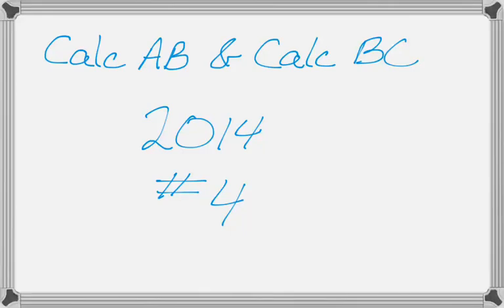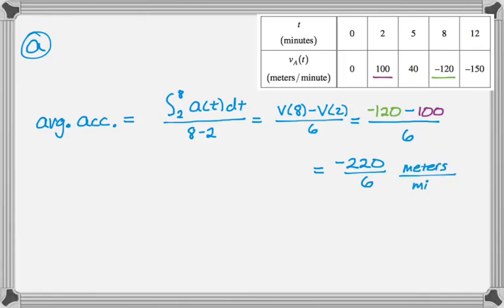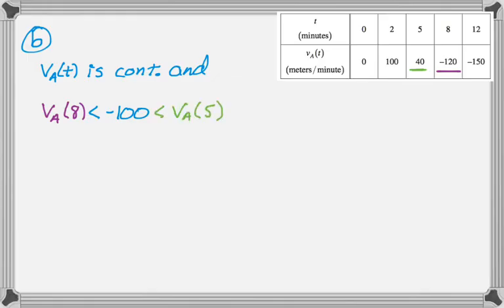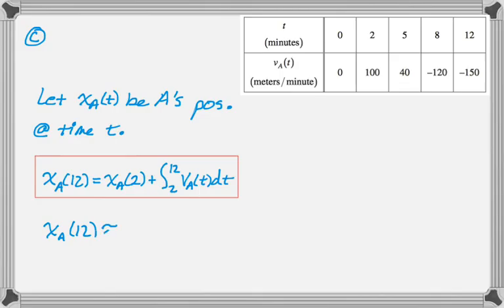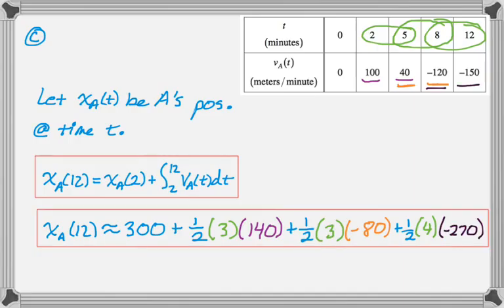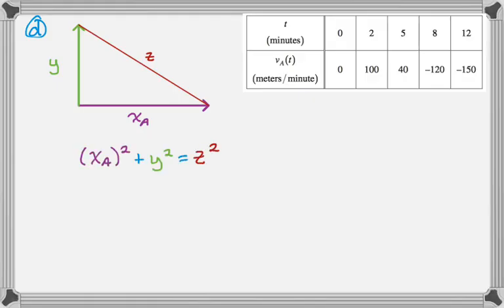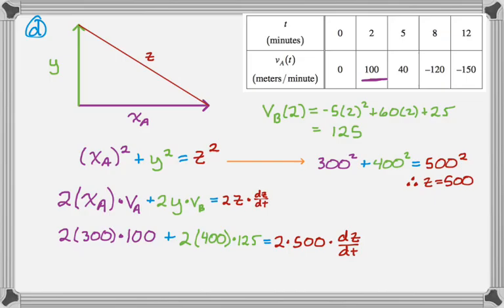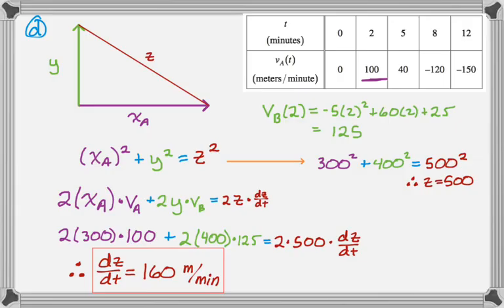Calc AB & Calc BC 2014 FRQ #4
2014 AP Calculus AB & Calculus BC Exam #4

Topics: Average value, intermediate value theorem (IVT), Fundamental Theorem of Calculus (FTC), trapezoidal sum, related rates, Pythagorean theorem